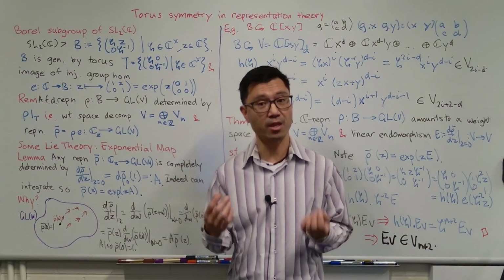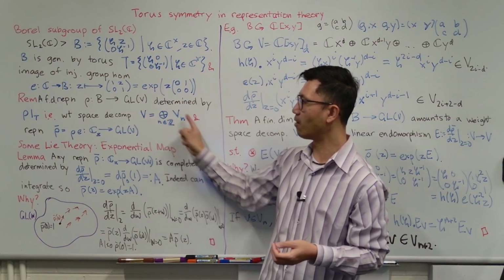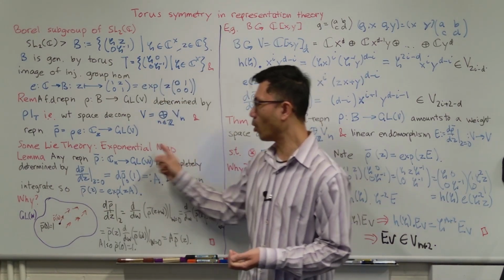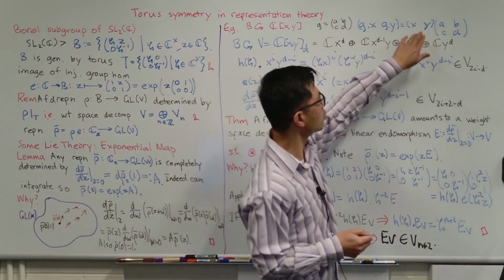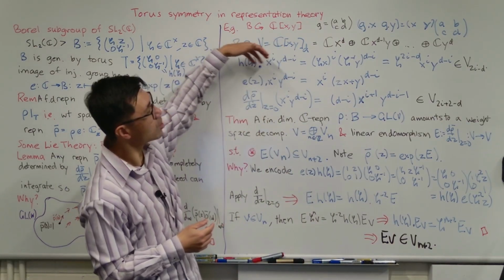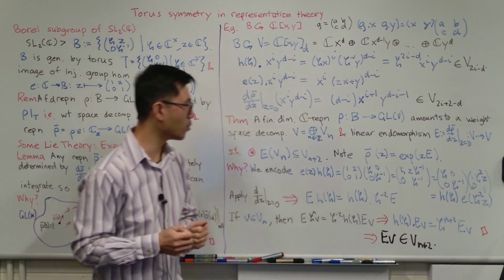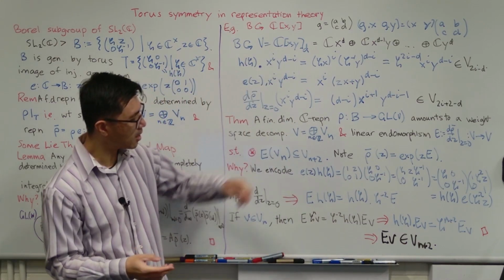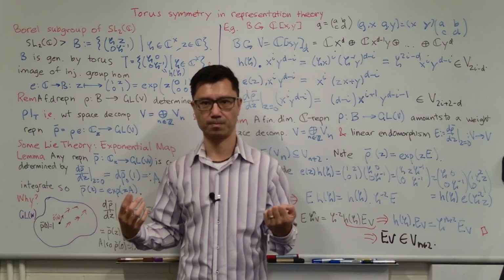Torus symmetry in representation theory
The representation theory of tori is simple because tori are abelian groups. Interestingly, this theory can be leveraged to study the representation theory of noncommutative Lie groups. In this video, which is the first of three on this theme, we look at the simplest example, the group B of upper triangular matrices in SL_2. We show how to use the torus inside B to study representations of B.